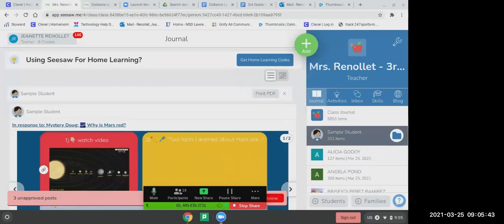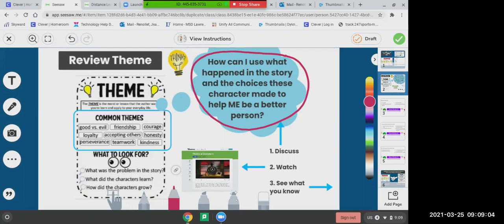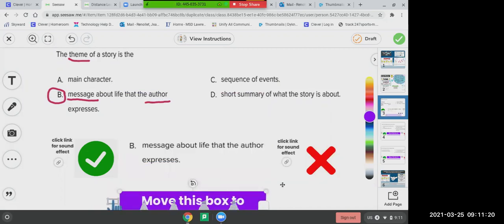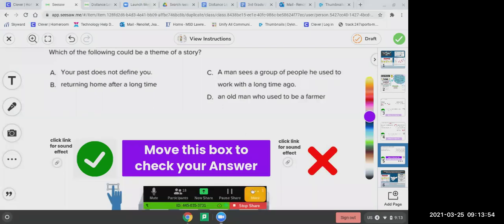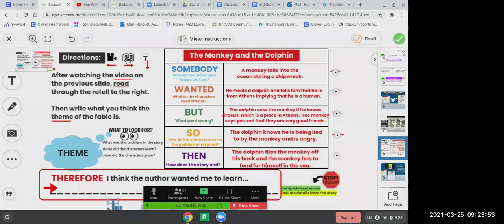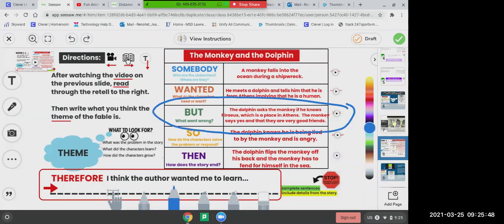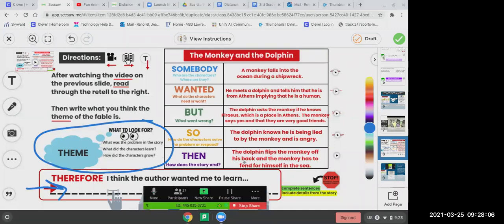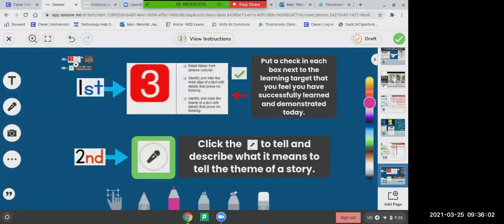Thursday, March 25th ELA Lesson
Thursday, March 25th ELA Lesson: Retelling a Fable and Theme Day 2